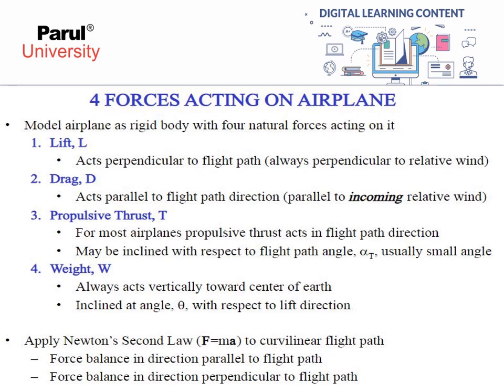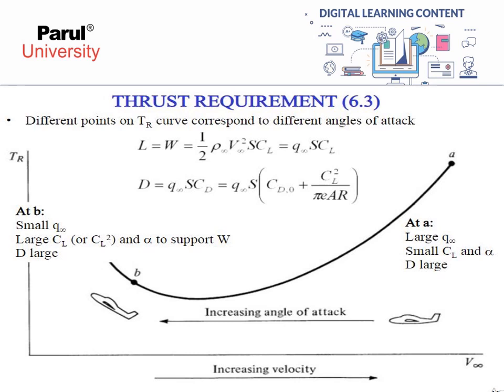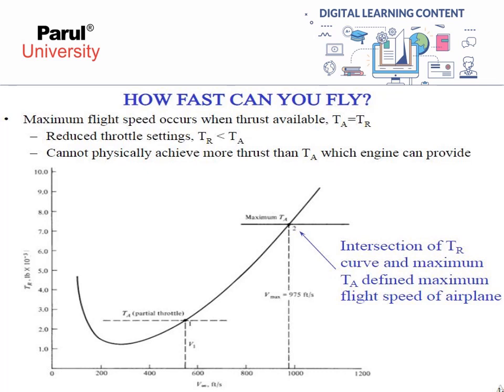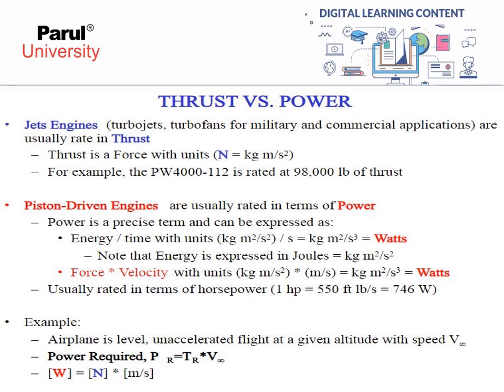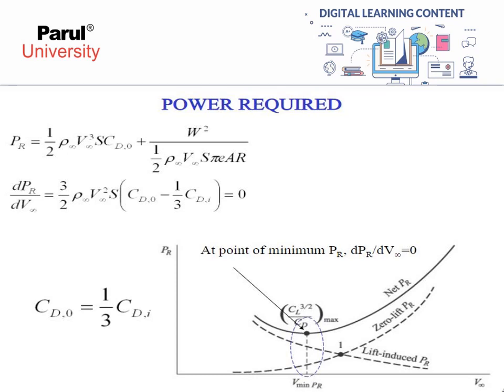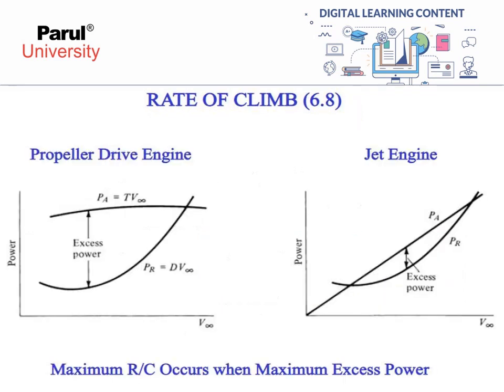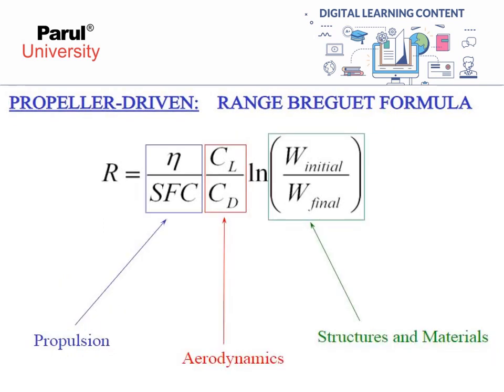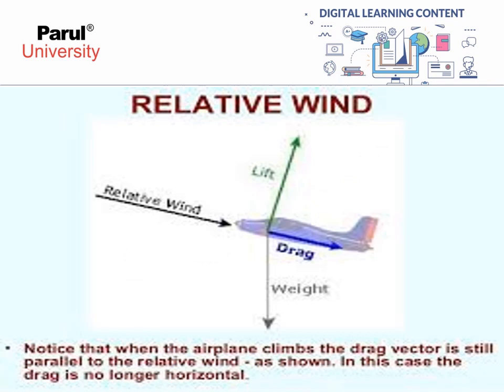AP 3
AIRCRAFT PERFORMANCE